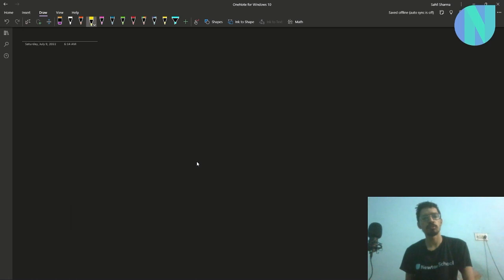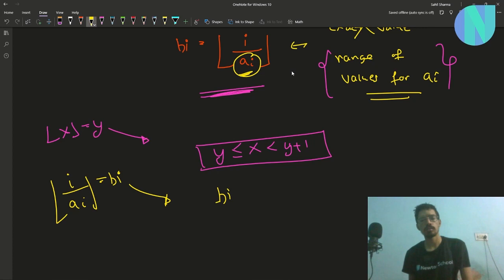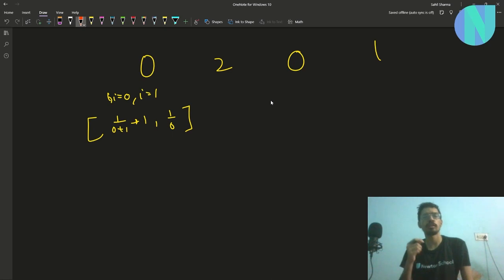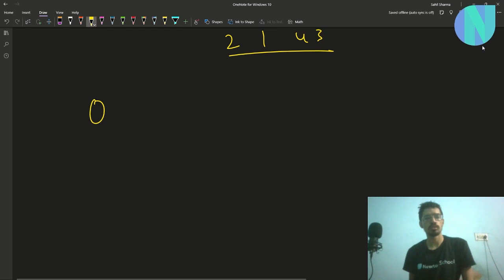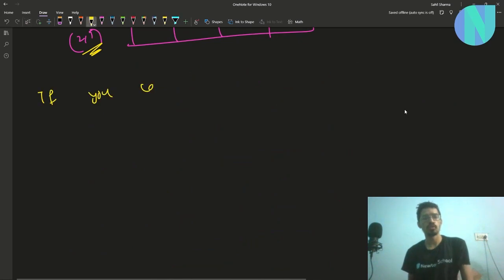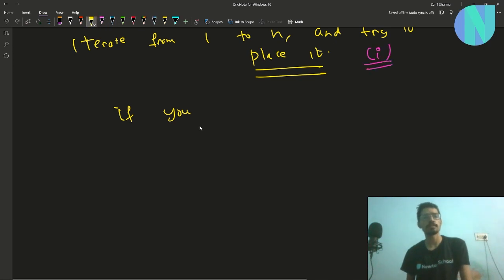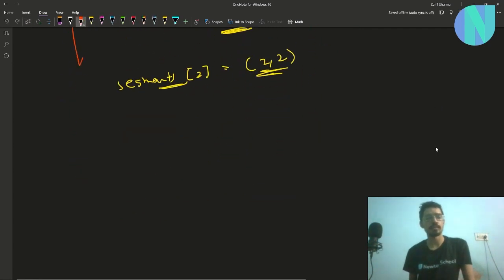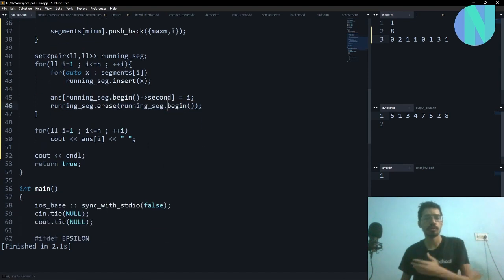Permutation Restoration || Codeforces Educational Round 131 Div2 Problem D